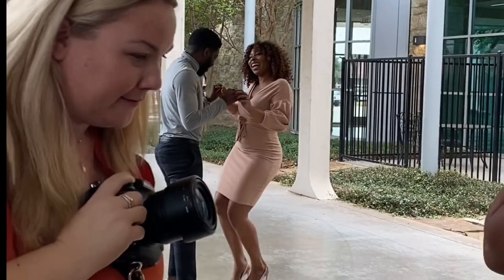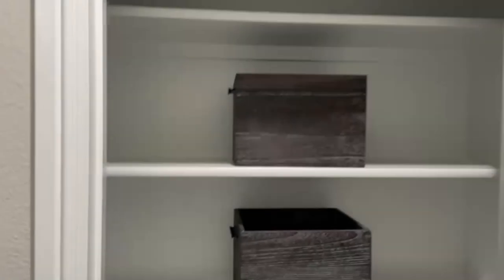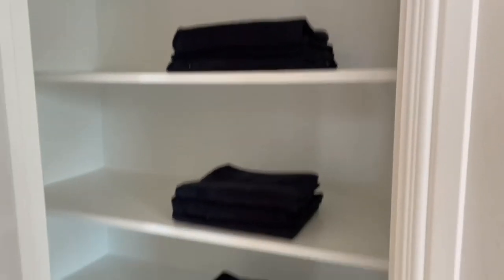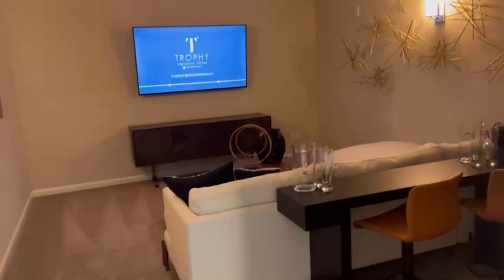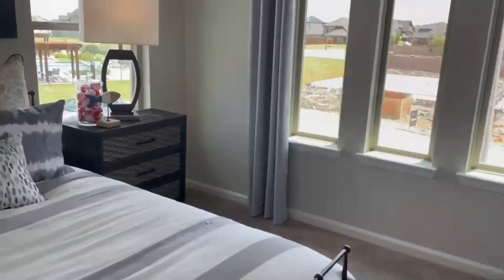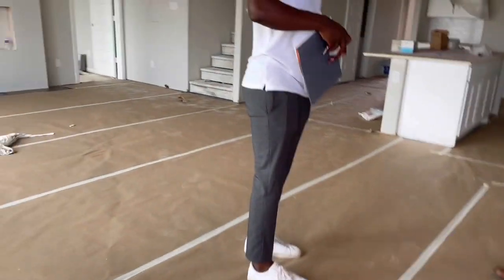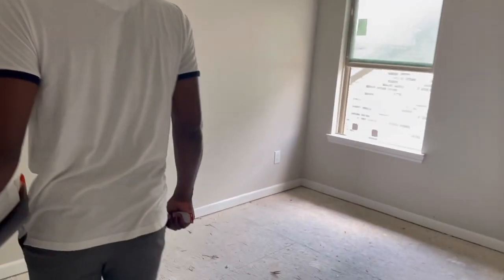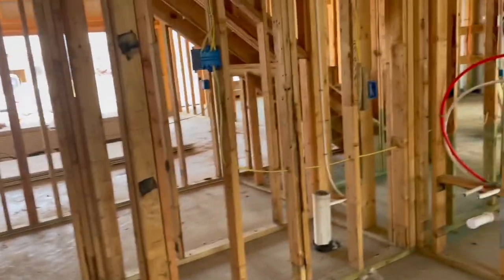🏠 We Are Moving 😱! Come House Shopping With Us🏡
Hey Gems! We are MOVING and we are so excited for this new chapter.
Let me know your thoughts on the homes so far. I am looking forward to decorating the home and making it ours!